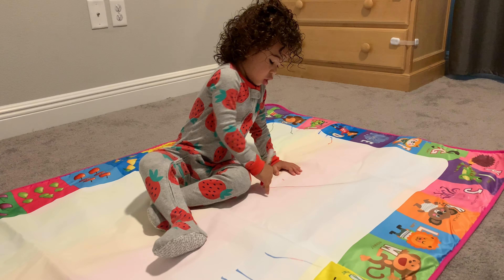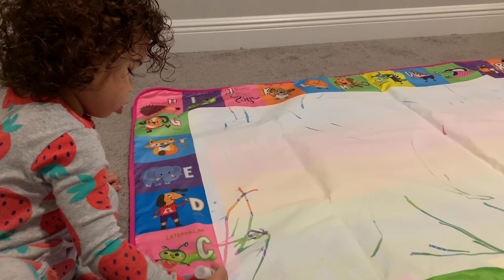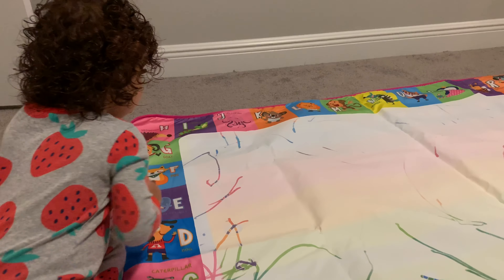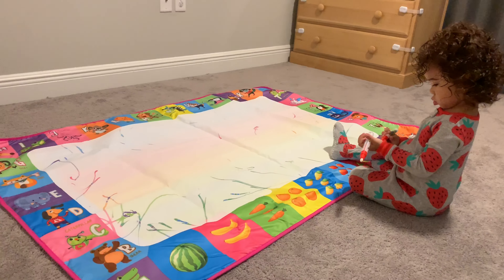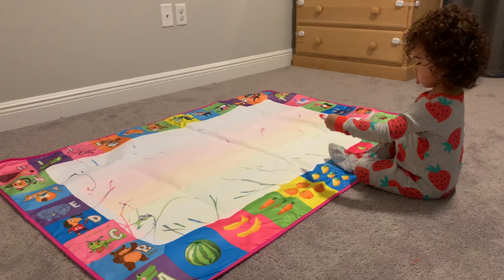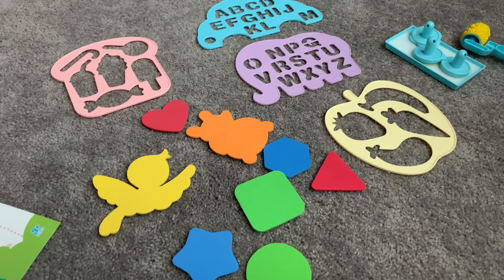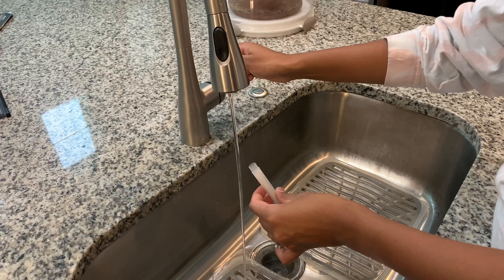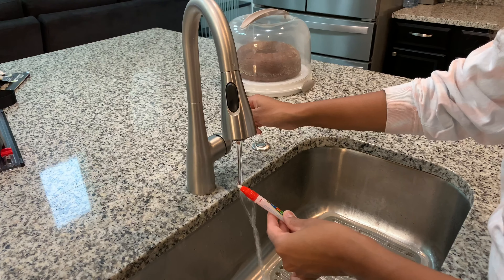Aqua Magic Mat for Creative Little Ones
The Aqua Magic Mat is truly magical for toddlers and kids. With no ink or paint, it's also a dream come true for parents with no mess, just fun!